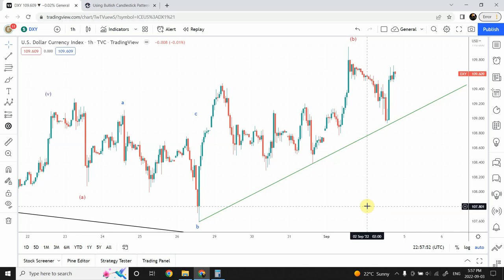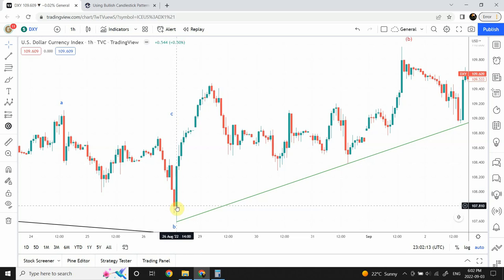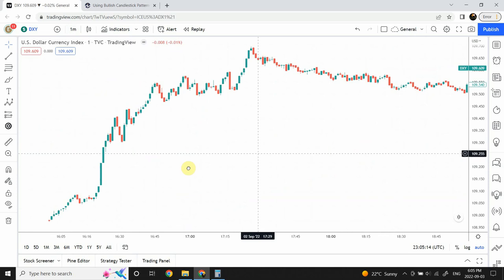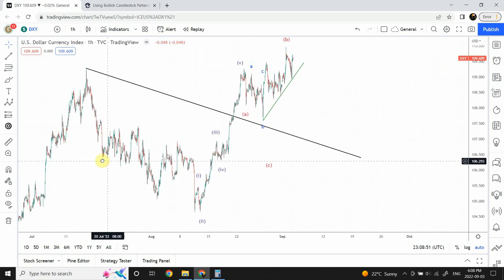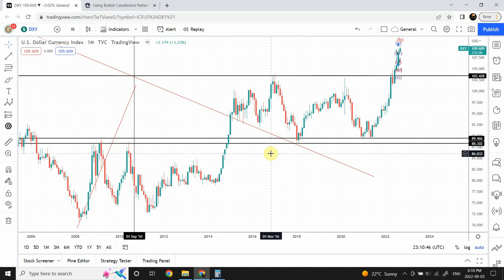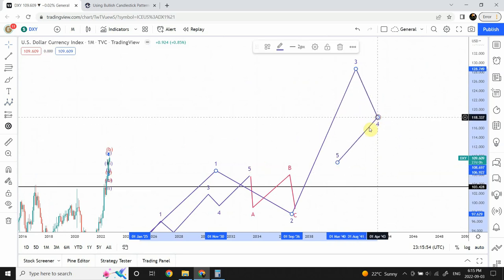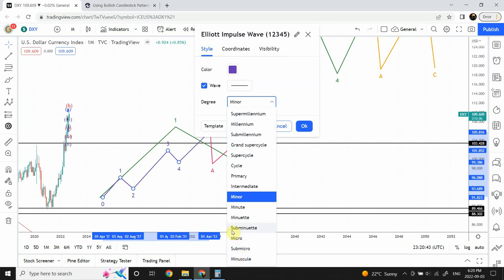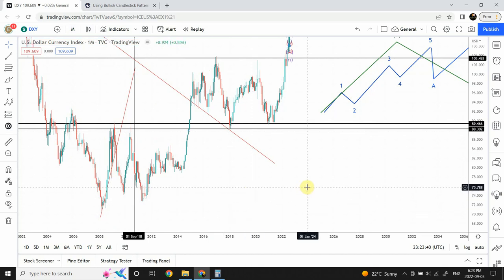(1)- Basics of Elliott wave Theory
Elliott wave analysis is a tool used to find trends and trading setups. These trading setups are used to increase a winning trade probability.
Here you will see me introduce me Elliott wave analysis and turn you in to a professional user of Elliott wave analysis. Later in the course we will focus on the modular use of Elliott wave analysis. The learning process will be natural as we will jump from one topic on the next one based on natural responses to the current topic. This unique method makes learning simple and logical.
Shaheen